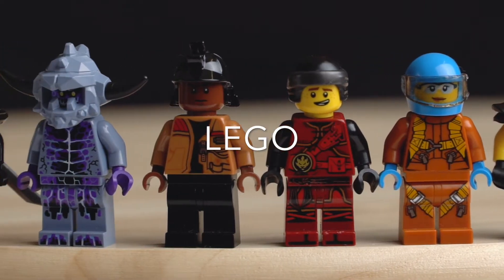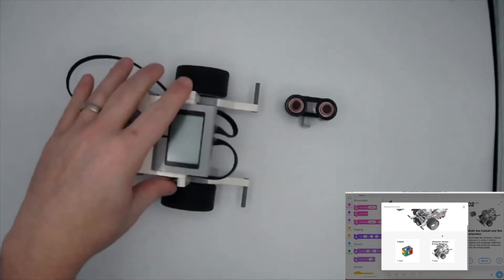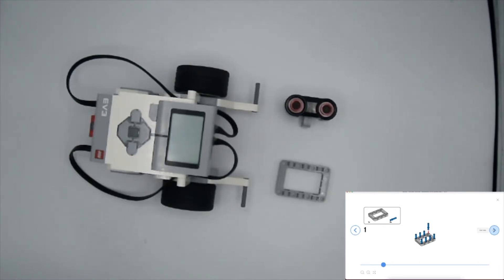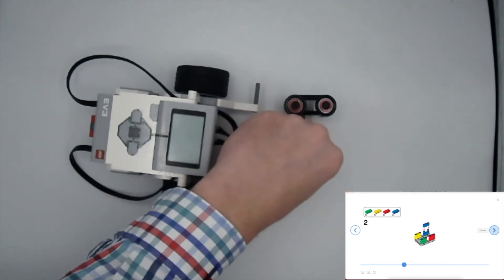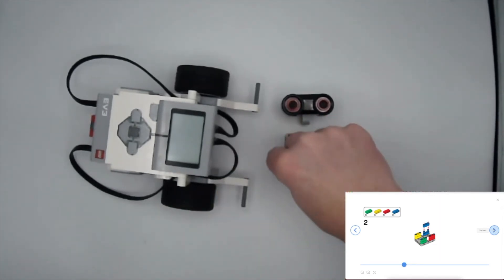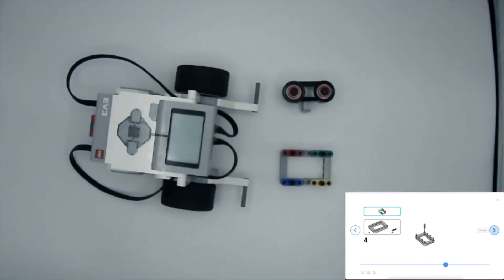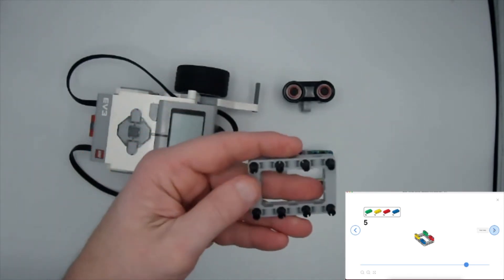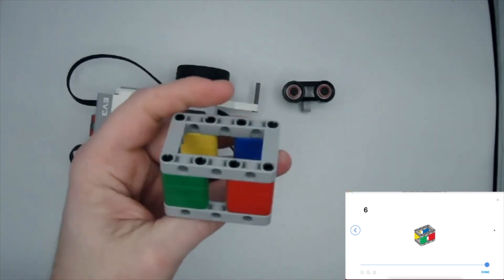LEGO EV3 Mindstorms Robot Trainer Course - 2.2 Building the Cuboid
This is a video of me building the cuboid build for the Lesson 2 project in the Robot Trainer Unit.